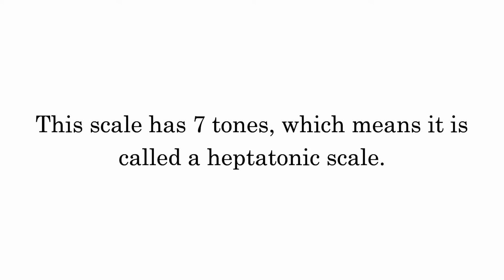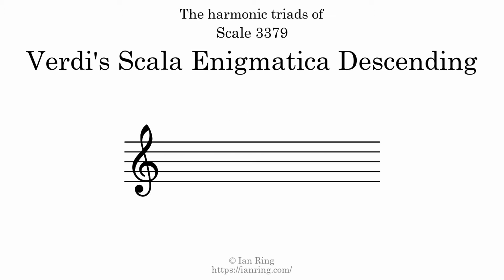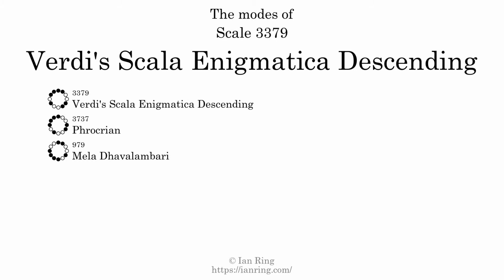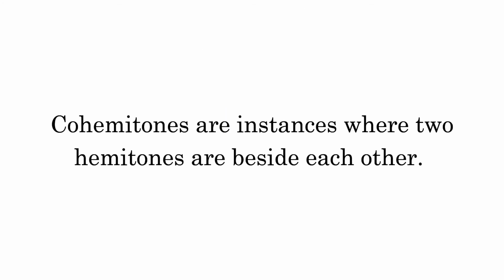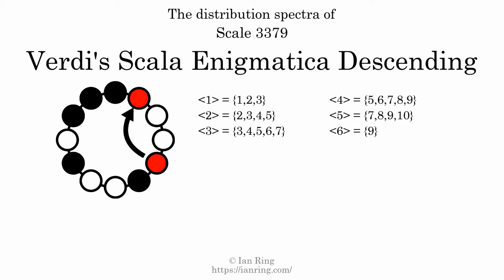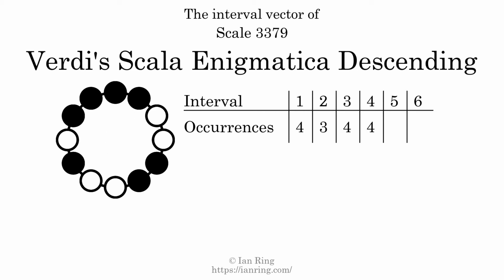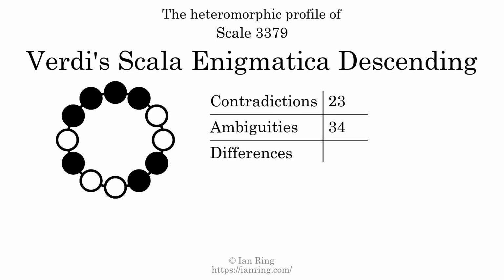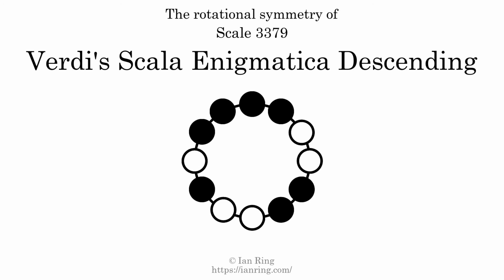Scale 3379: Verdi's Scala Enigmatica Descending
More than you will ever need to know about Scale 3379, a heptatonic scale also known as "Verdi's Scala Enigmatica Descending". Part of an enormous series of scale analysis videos by The Exciting Universe Of Music Theory.